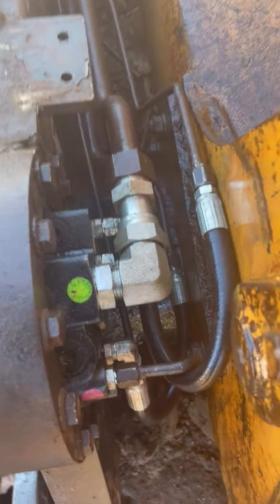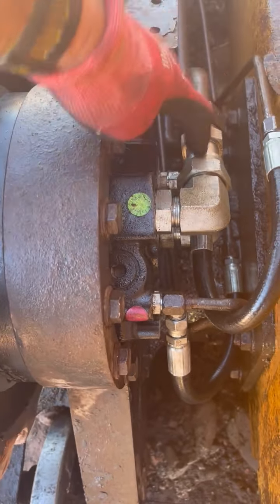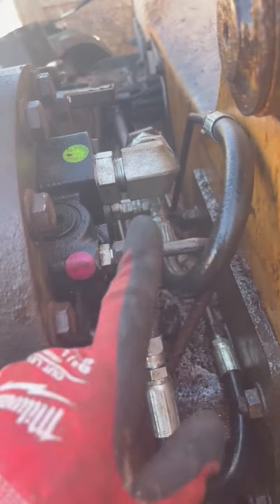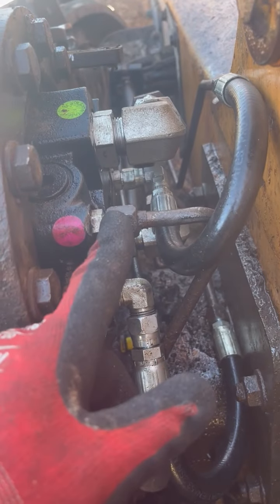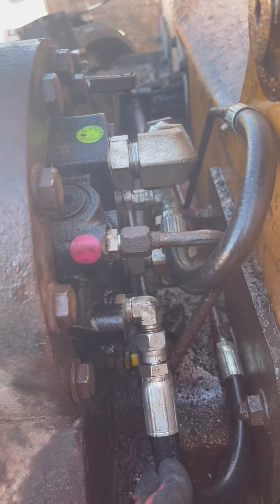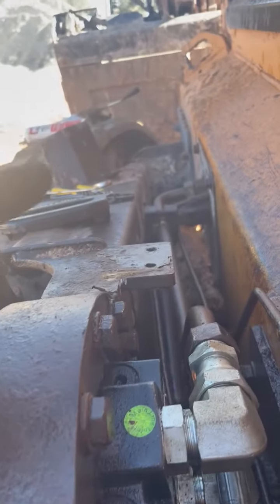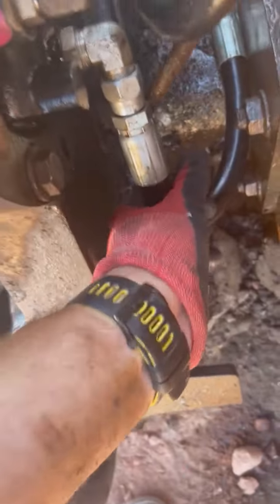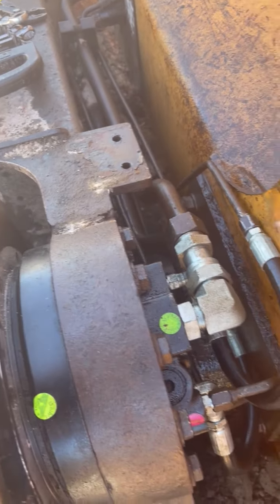Case 445ct skid steer final drive replacement part 2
Case 445ct skid steer final drive replacement part 2 hydraulic conversion from Rexroth to Bonfilioli from finaldrivemotors.com